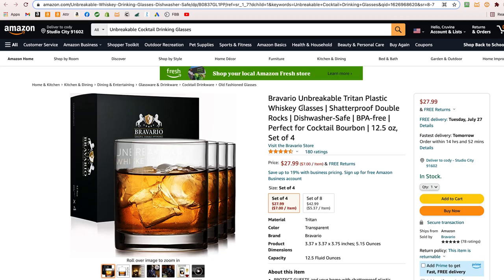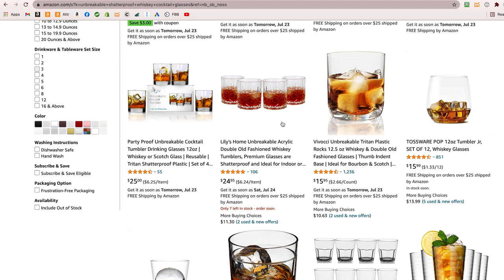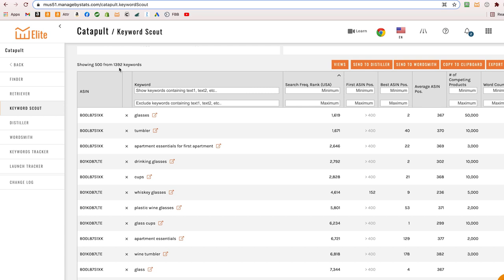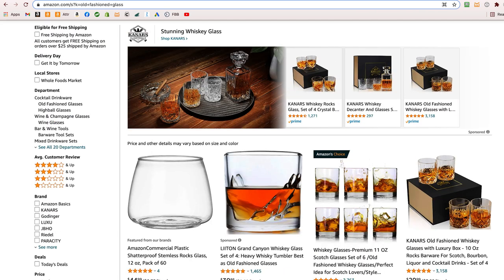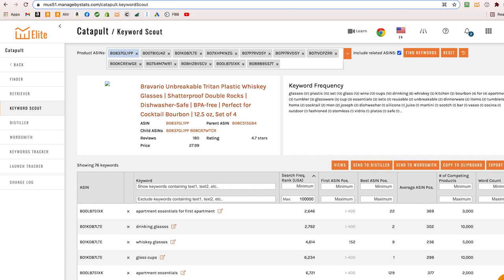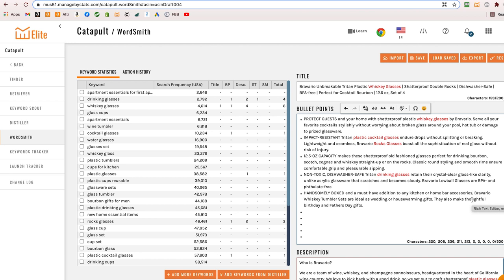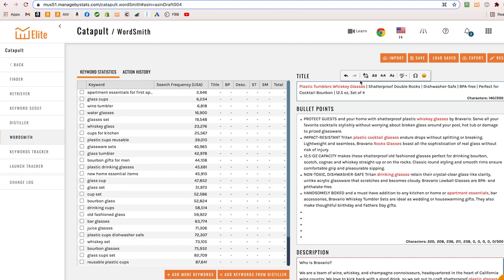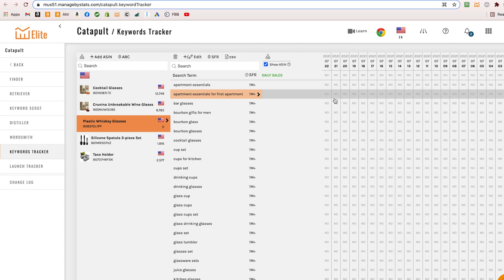Ranking Bootcamp - Part 1 (unlisted)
In this 3 part bootcamp we're going to show you how to use the keyword trifecta to effectively rank your products.

These are major cornerstones that separates most successful seller's from the rest.

Whatt's that you say? You're NOT using ManageByStats?! Well give it a try for free! No credit card required. Get your 14 day trial here: